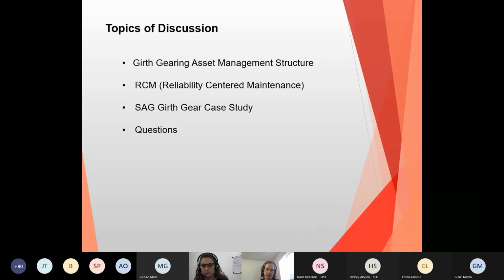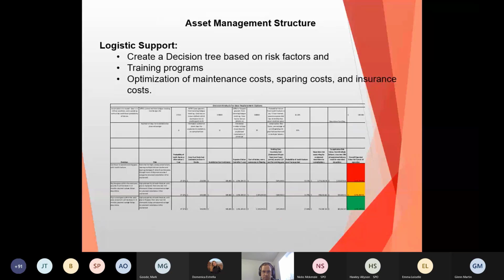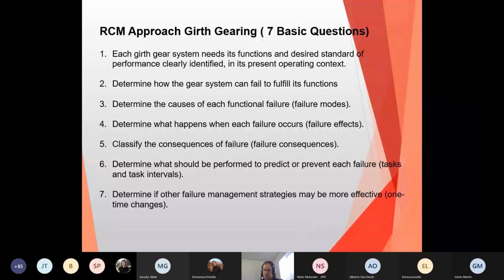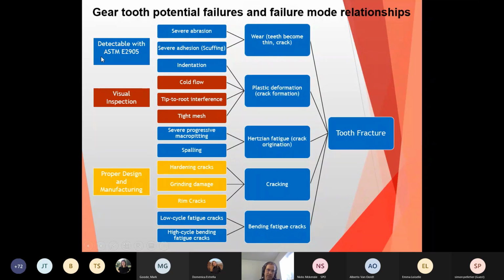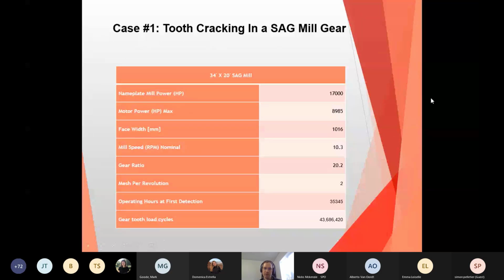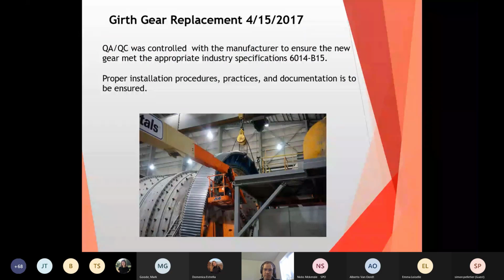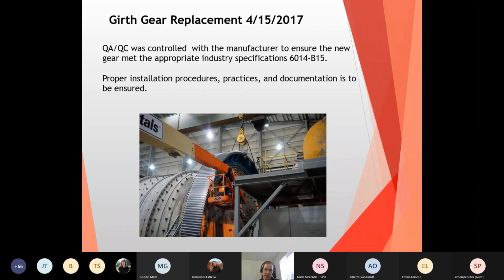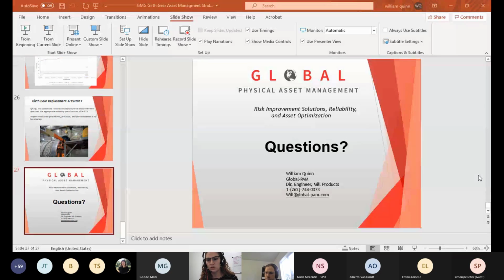GMG Event: Girth Gear Asset Management Strategies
Girth gears are critical assets on most mine sites, driving mills, kilns and dryers. Managing these assets properly is critical to avoid tail risk high impact downtime. A basic structure for managing girth gears is presented through the typical lifecycle, with an emphasis on an RCM approach to maintenance. Typical girth gear failure modes are reviewed along with how they can be prevented, and detected. A detailed example of proper management of a cracked girth gear is presented, showcasing the strategy.

ABOUT GLOBAL MINING GUIDELINES GROUP

The Global Mining Guidelines Group (GMG) is a network of like-minded companies driving change in the mining industry. Together, we monitor the pulse of the industry and develop multi-disciplinary guidelines and strategies to manage risk, enhance performance, design solutions, inform planning and decision making, and save time and money. Our members are mining companies, original equipment manufacturers (OEMs), original technology manufacturers (OTMs), research organizations and consultants from around the world who recognize that innovation does not happen in silos. GMG improves communication and facilitates collaboration to foster a more sustainable and efficient future for mining. Our multi-stakeholder working groups address topics such as interoperability, data access and usage, artificial intelligence, autonomous equipment, underground communication, battery-electric equipment and comminution efficiency in mining.